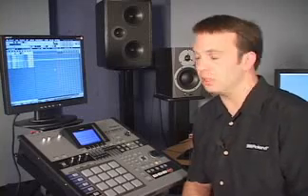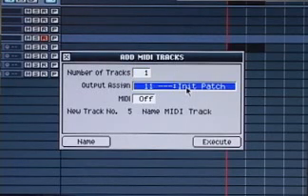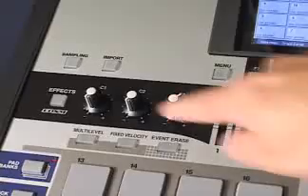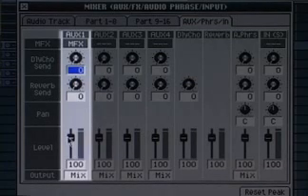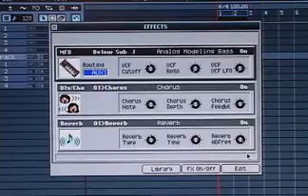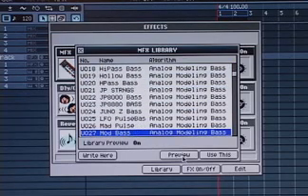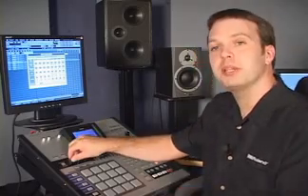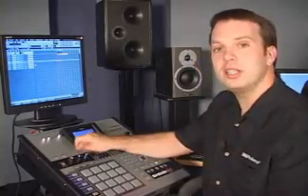mv 8800 bass assign